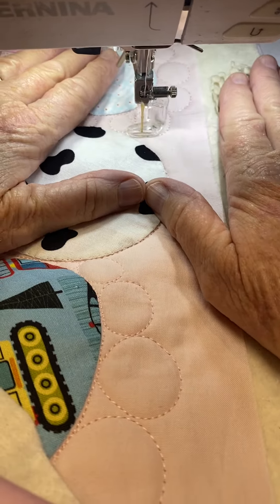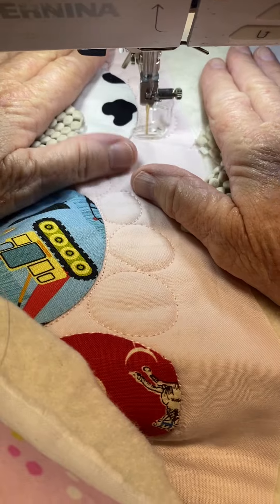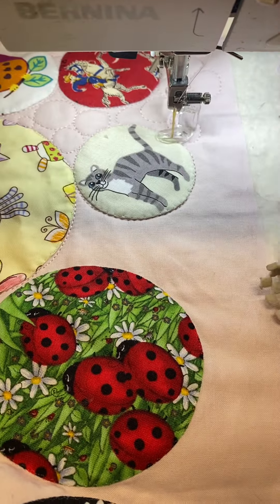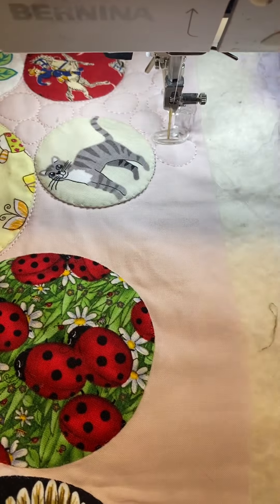Free motion quilting circles on bubble of fun quilt.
Free motion quilting circles on bubbles of fun quilt.